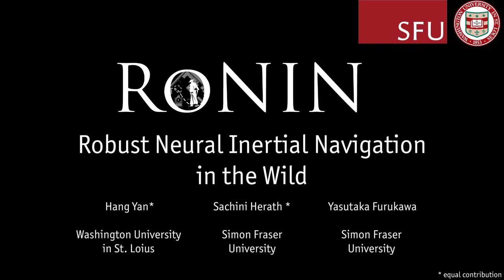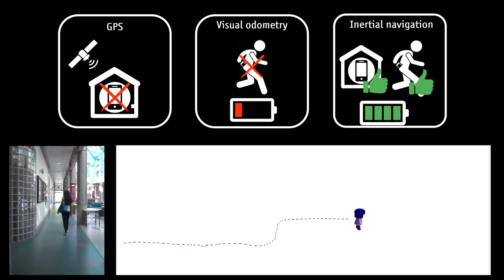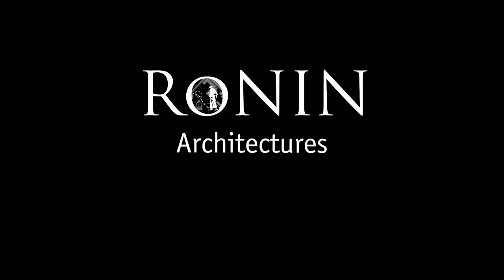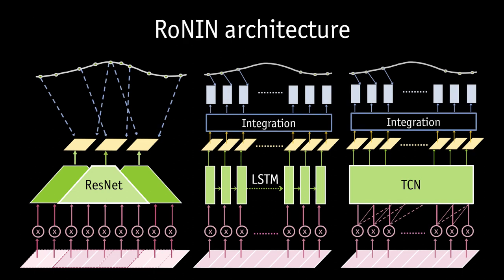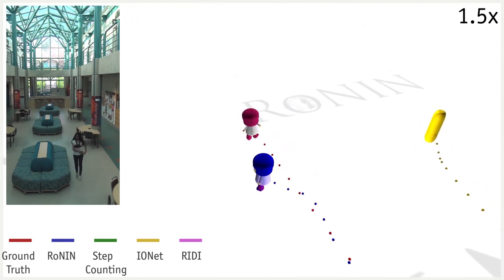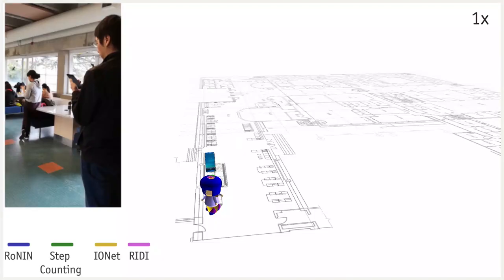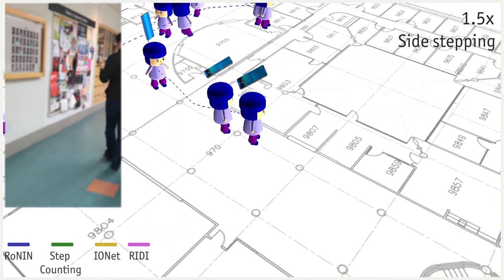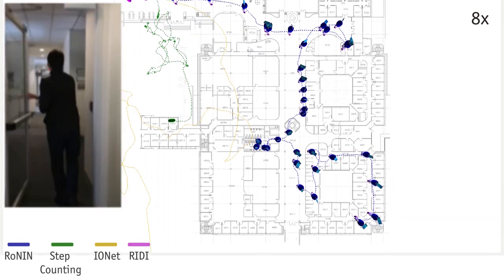RoNIN: Robust Neural Inertial Navigation in the Wild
This video showcase our work on RoNIN: Robust Neural Inertial Navigation in the Wild.
Dataset and code are available now.